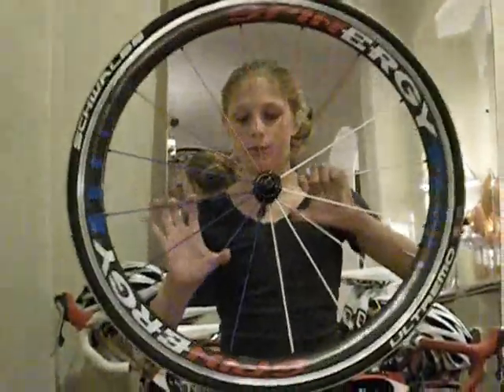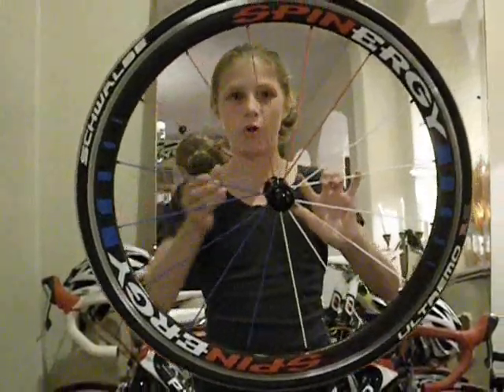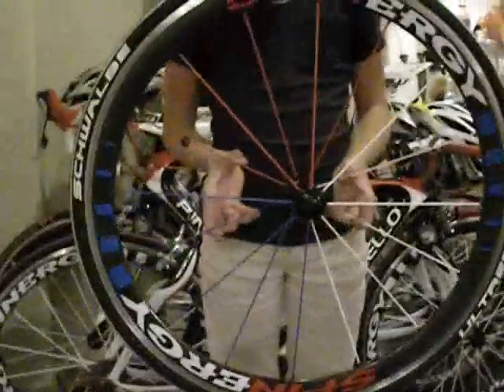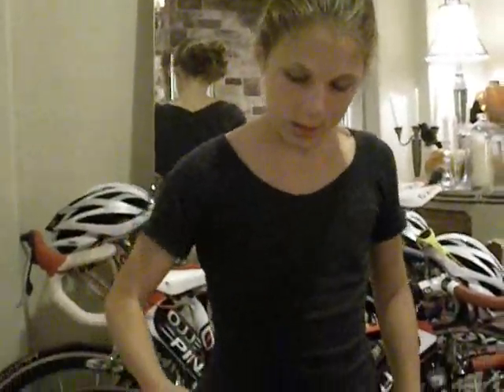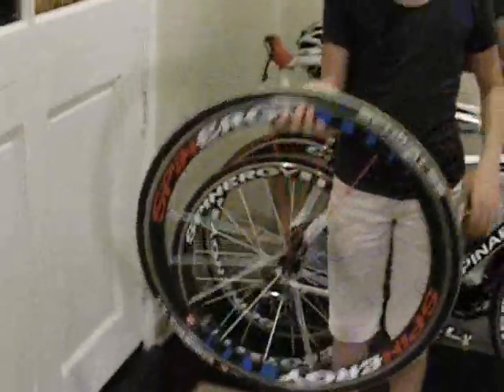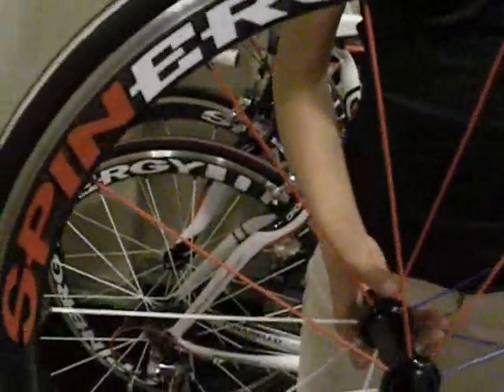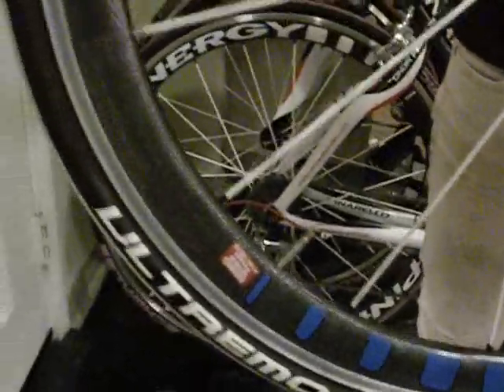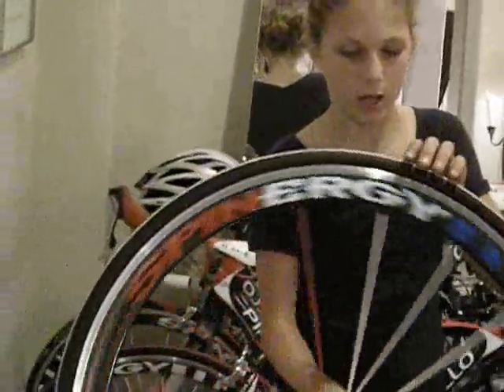Day 13 of 90 Milliegoat and Spinergy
- Today is about Spinergy!  Spinergy is built to last and the working mans wheel.  It is an all around wheel set for any condition.  Spinergy makes the wheels that I compete on and they are called the Stealth PBO.  and check them out!  Great company in California! Let them know Milliegoat sent you!